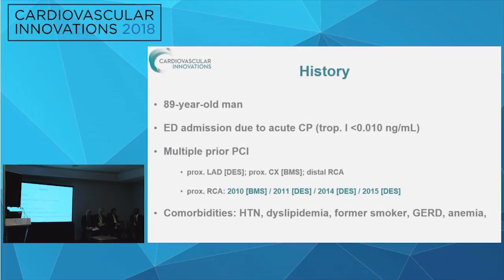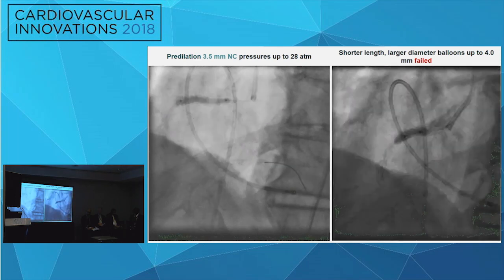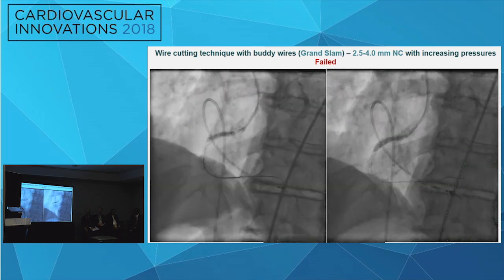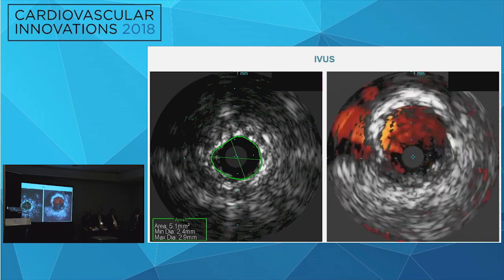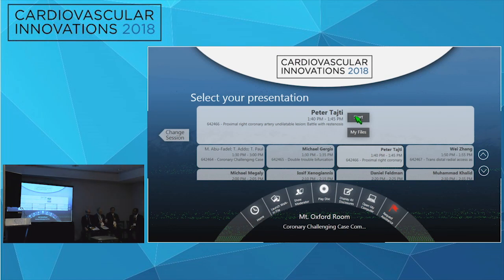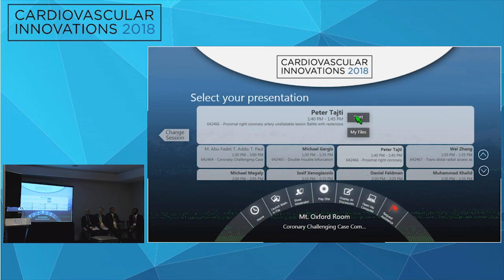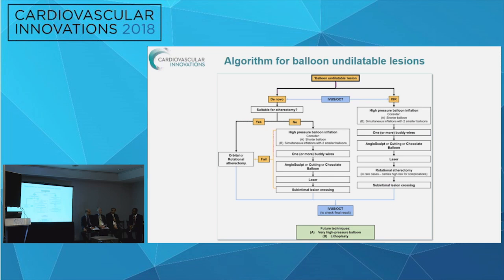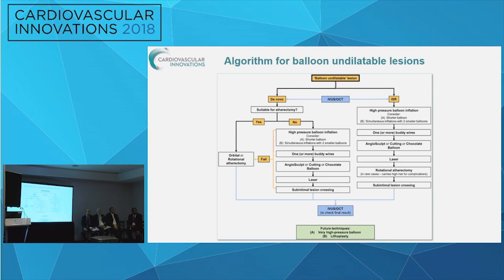CVI2018 Session: Proximal right coronary artery undilatable lesion - Peter Tajti, MD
Coronary Challenging Case Competition: Semifinals 3  Moderators: Kirk Garratt, MD, & Manish Parikh, MD
Panelists: Mazen Abu-Fadel, MD; Tayo Addo, MD; Timir Paul, MD